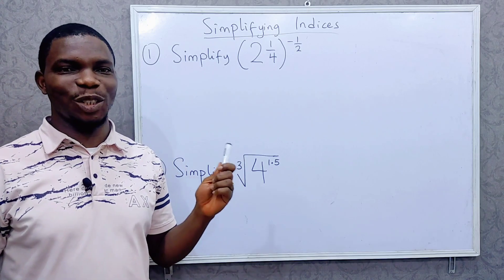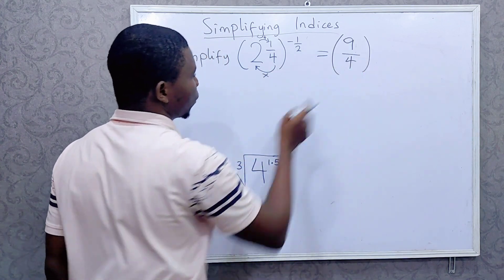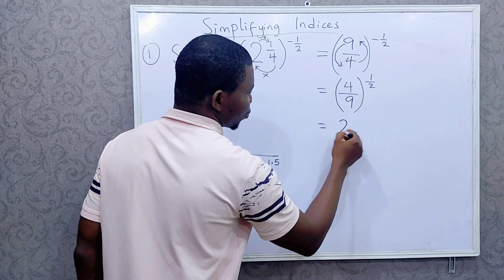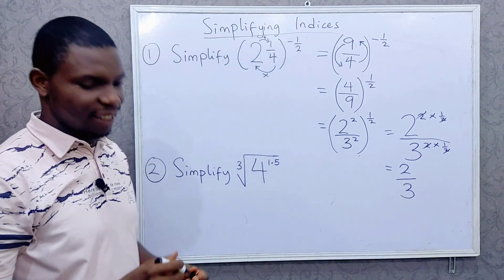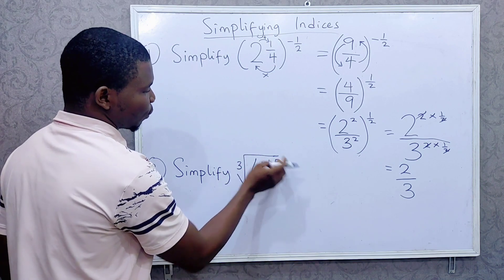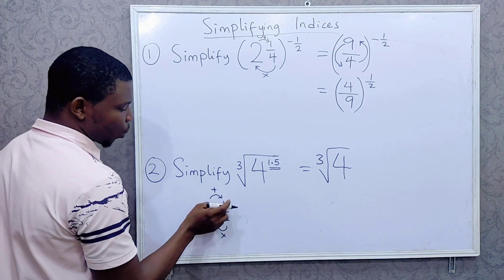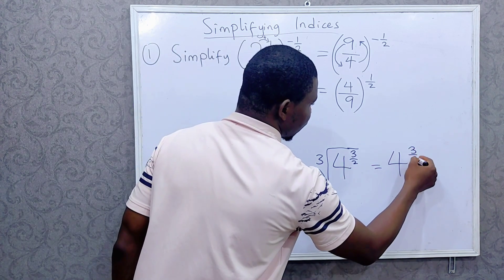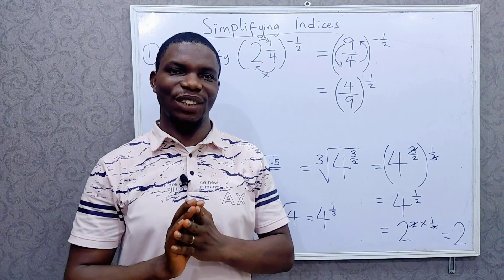Simplifying Indices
Maths can be easy for any child if it is explained simply.